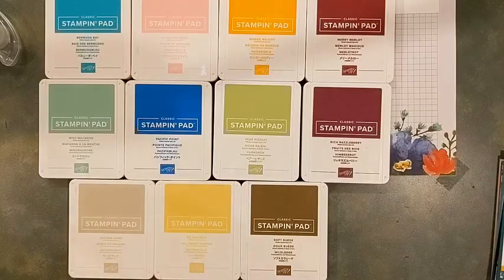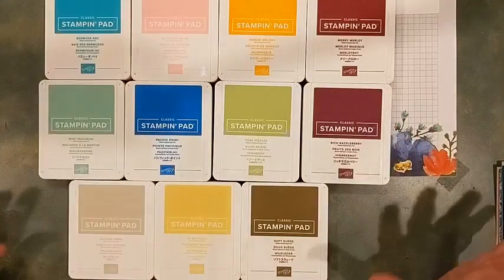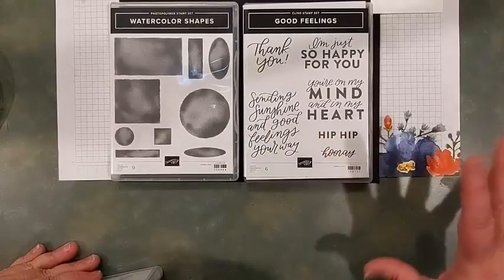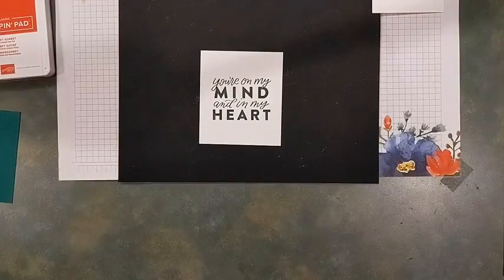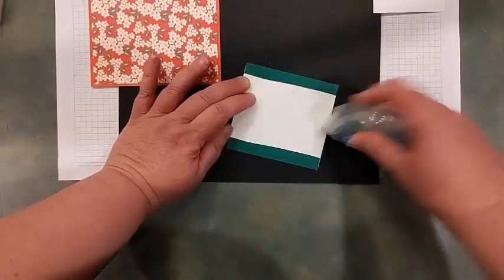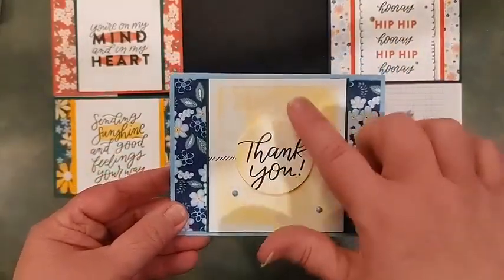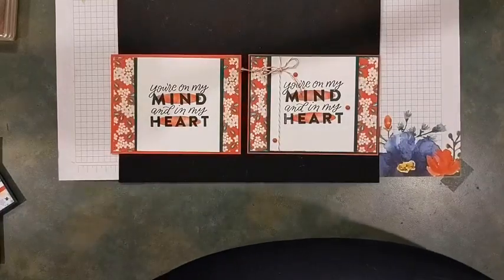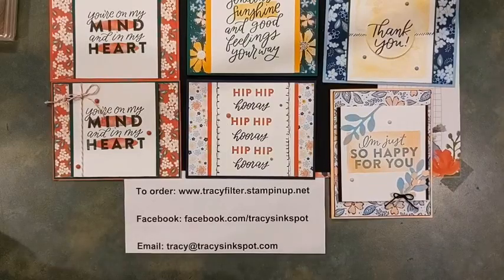Make It With Me Monday - Episode 110 - April 3, 2023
Be sure to join me each Monday night at 6:30 pm (central) on my Facebook page.
We'll get inky together!

supplies needed:

Cardstock:  5 1/2" x 8 1/2"  (score at 4 1/4")

Neutral Cardstock:  3 1/2" x 4"

DSP:  4" x 5 1/4" (small-medium print works best)

Cardstock #2:  1" x 4"

Large image/phrase to fill neutral piece
Coordinating Ink(s)
Accessories as desired

• Regency Park 6" X 6" (15.2 X 15.2 Cm) Designer Series Paper [160559] $12.00